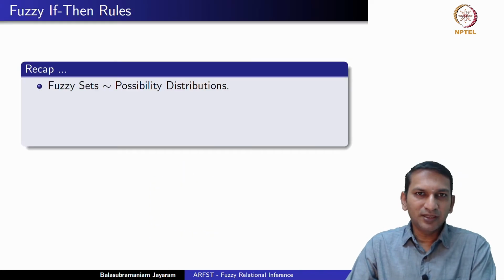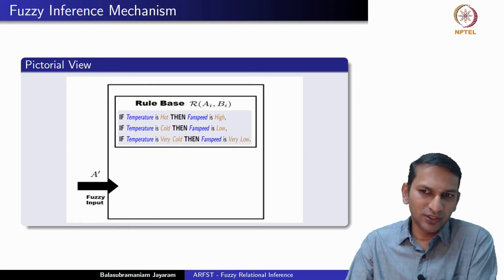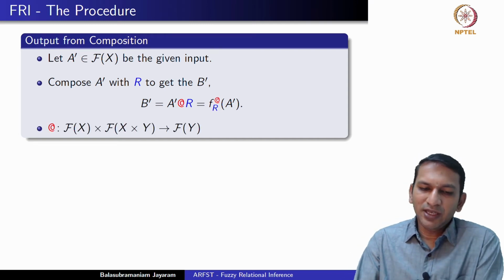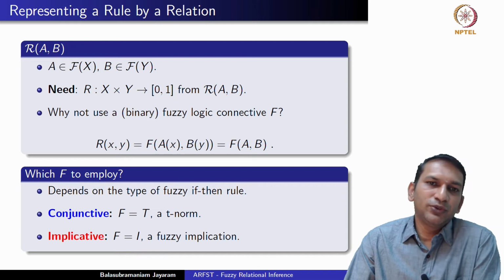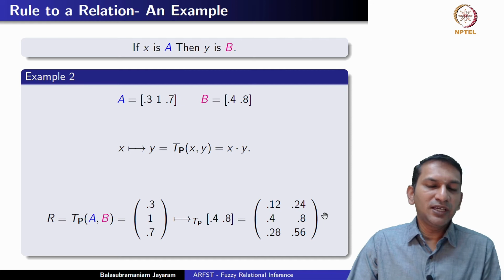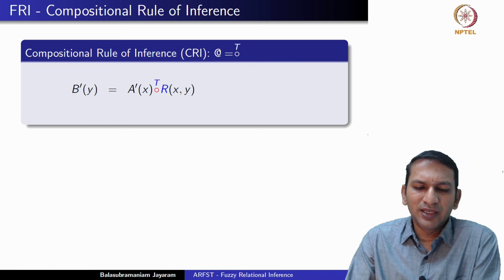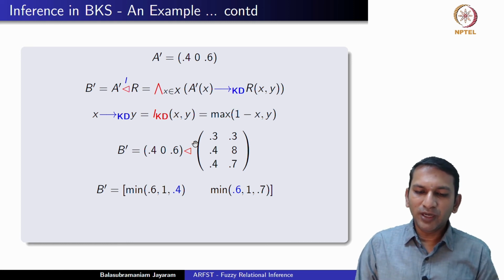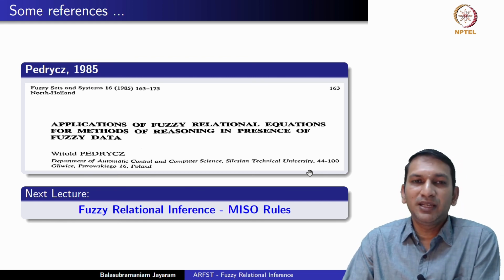Fuzzy Relational Inference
Fuzzy Inference: General Mechanism, Fuzzy Relational Inference, Discretisation of a fuzzy set, Inner Product vs Outer Product, sup-T composition, Compositional rule of inference, inf-I composition, Bandler Kohout Subproduct